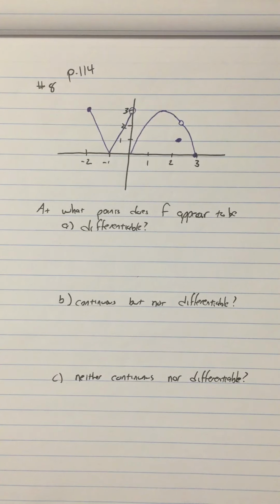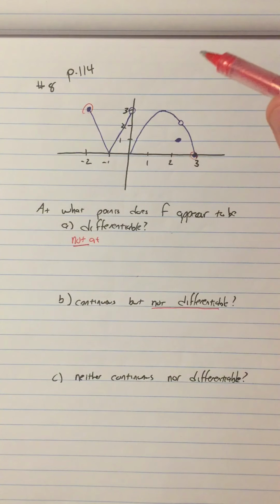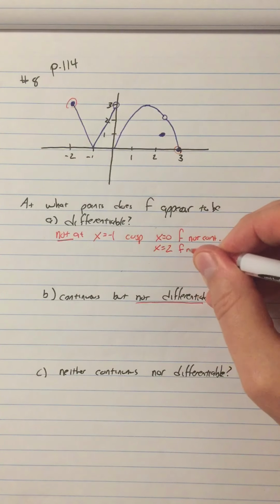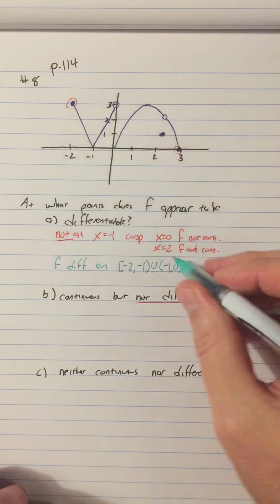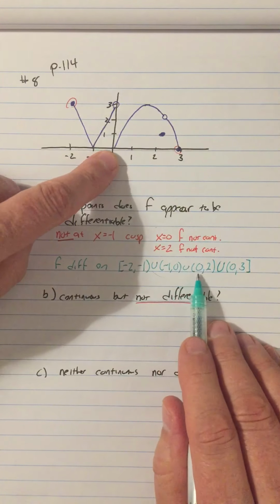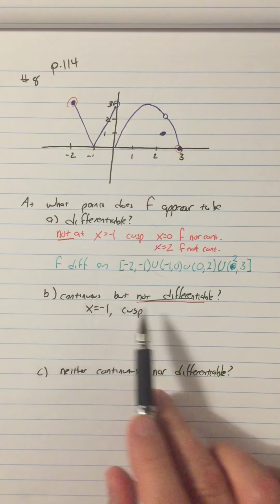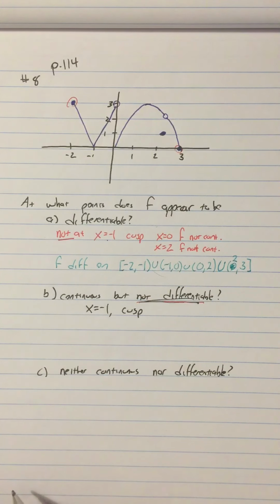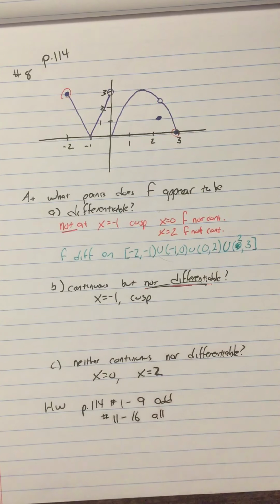Calc 3.2 Part 5